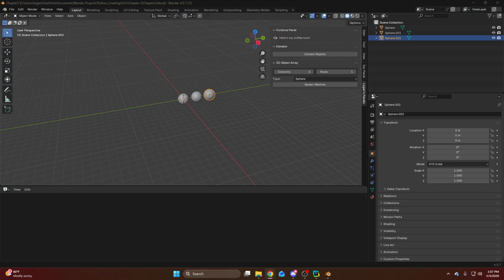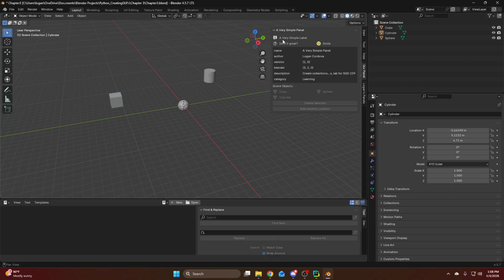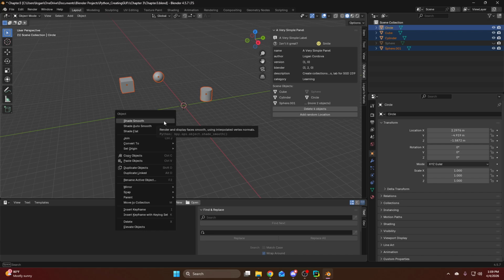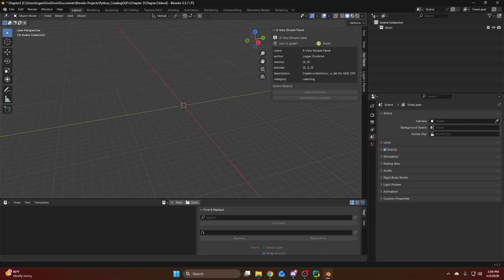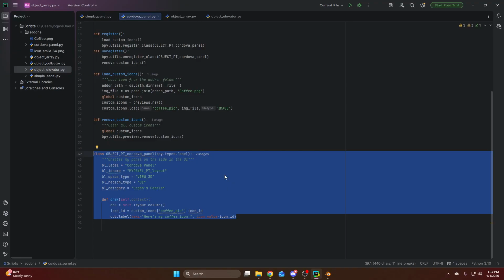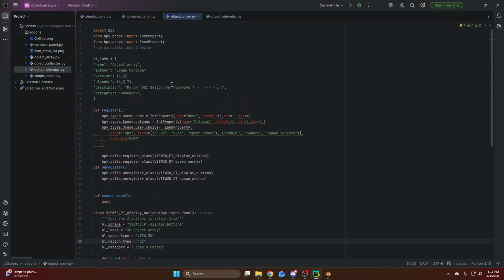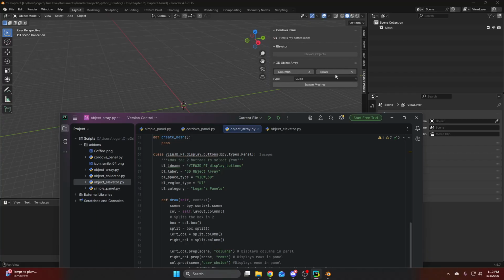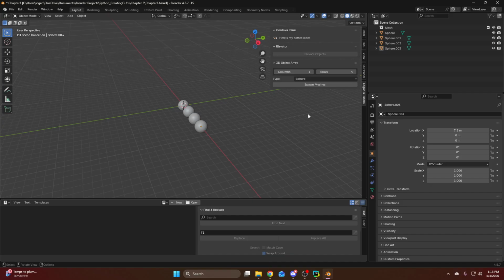Tech art Homework/Lab